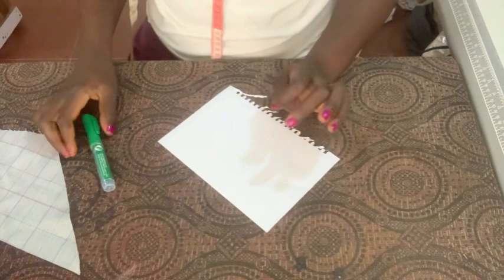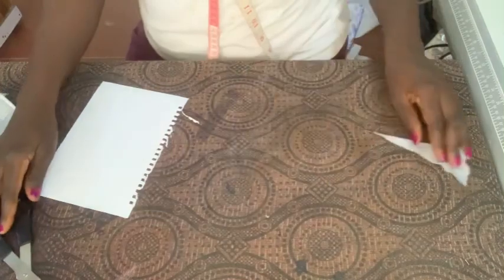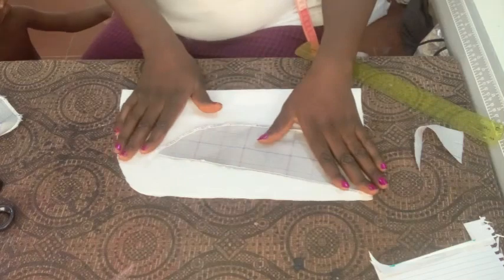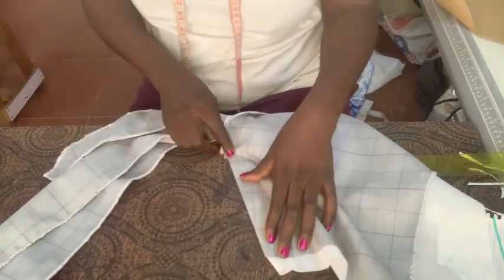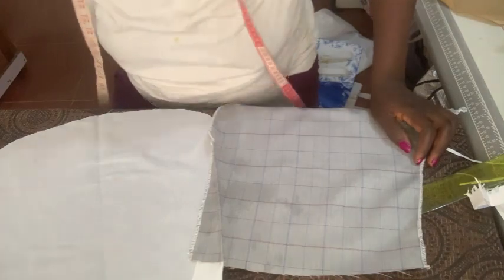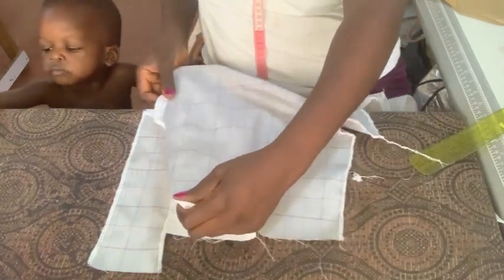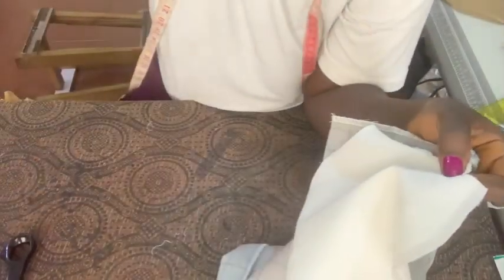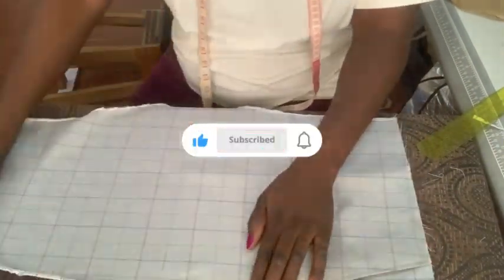How to fix a pant/trouser side pocket easiest method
The easiest method on how to fix a pant/trouser side pocket